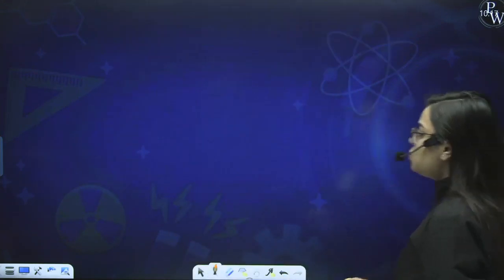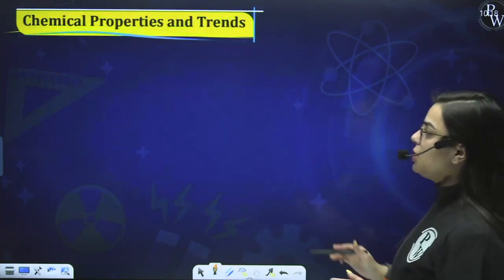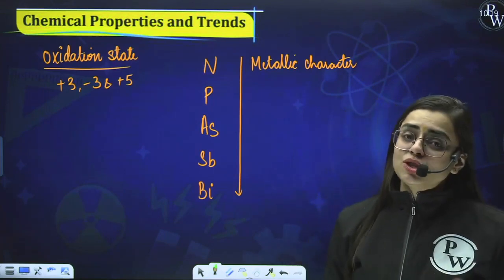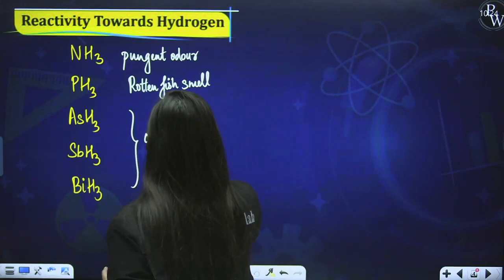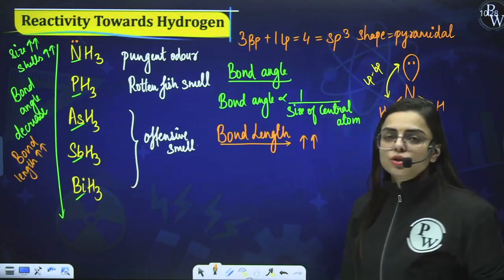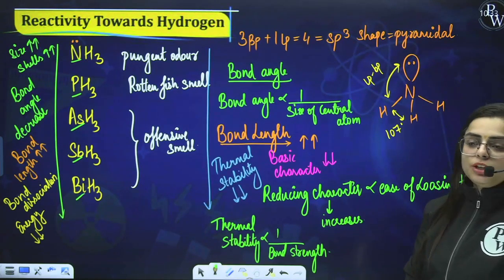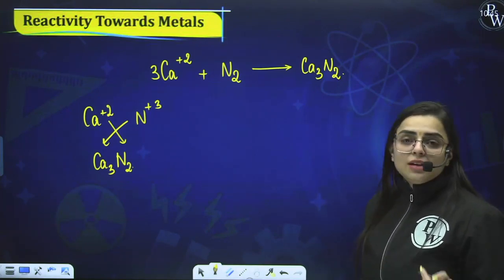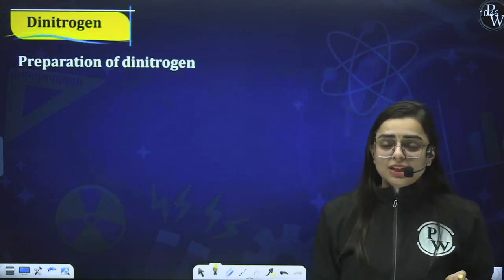P Block Elements 02 | Dinitrogen and Ammonia | Pure English | 12th JEE/NEET/CUET